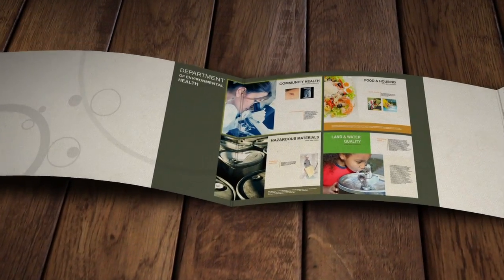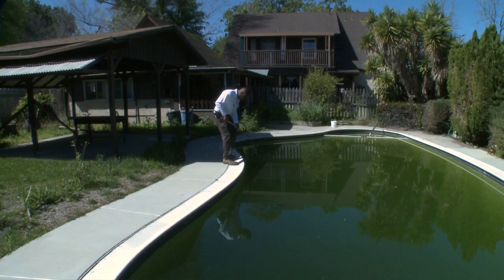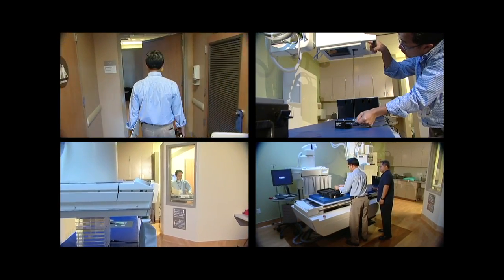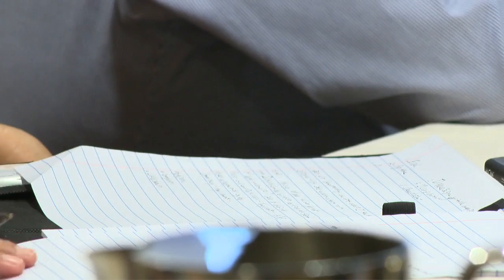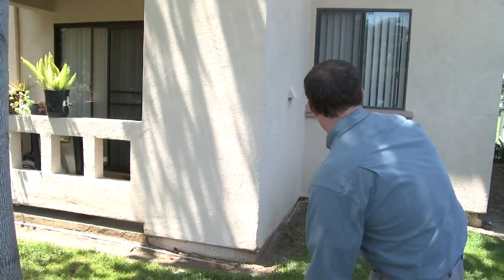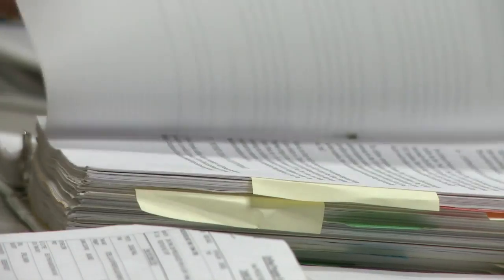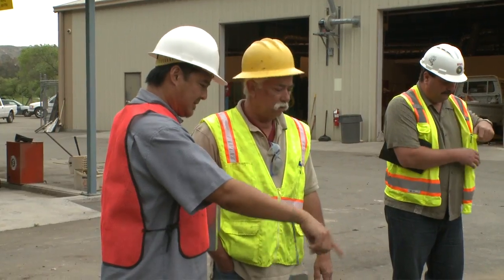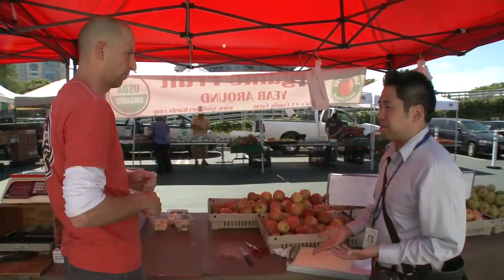The Department of Environmental Health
The men and women of the County of San Diego's Department of Environmental Health are dedicated to making sure we all stay safe ... and thrive in our community.  Here's a look at what we do at DEH.